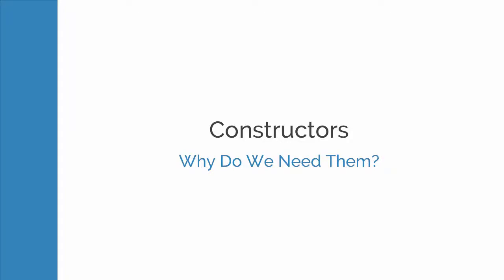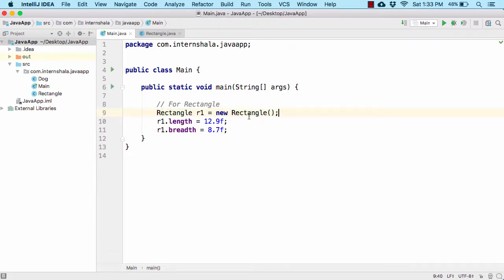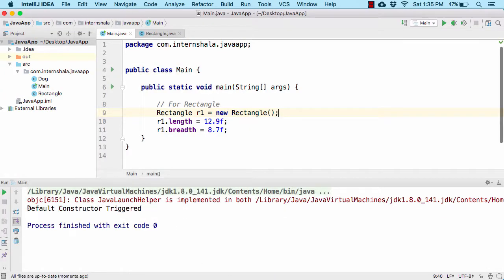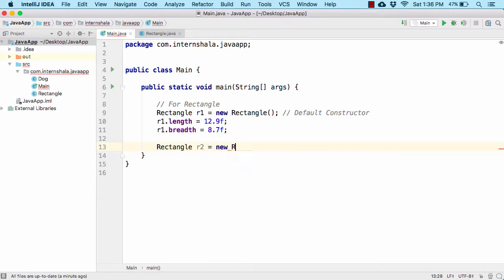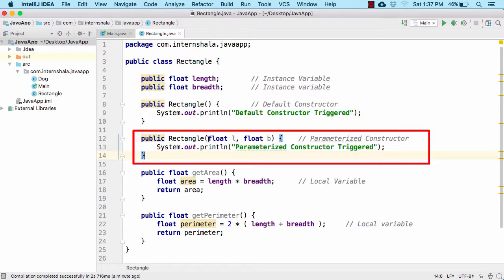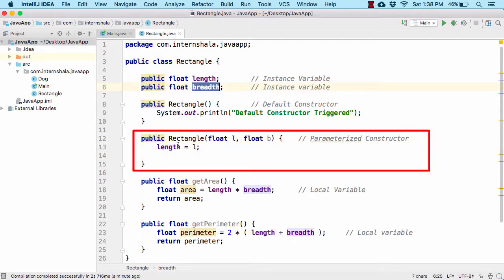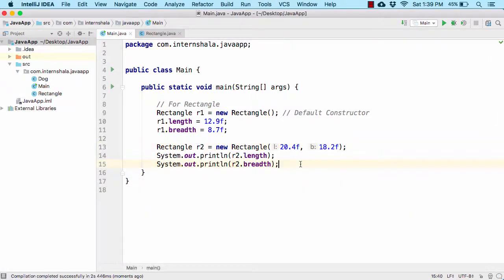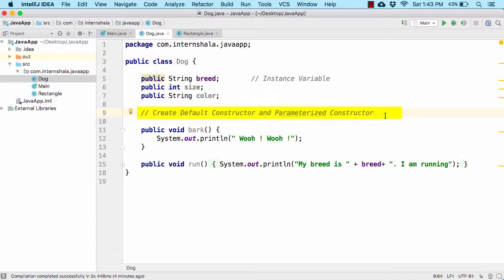12.2 Constructors - Why do we need constructors? [learn Java]